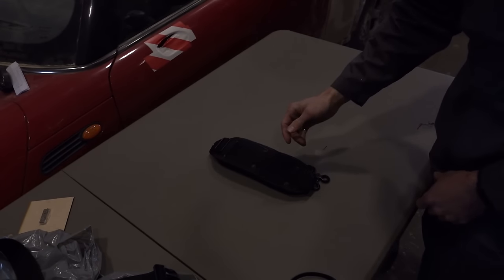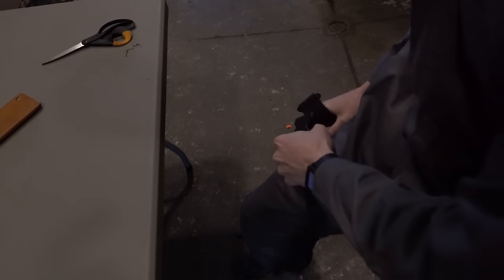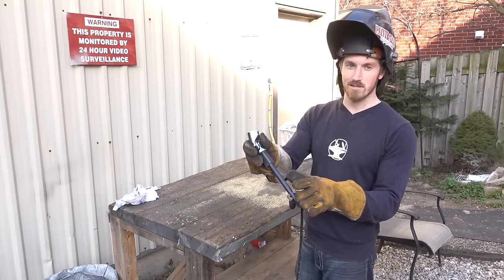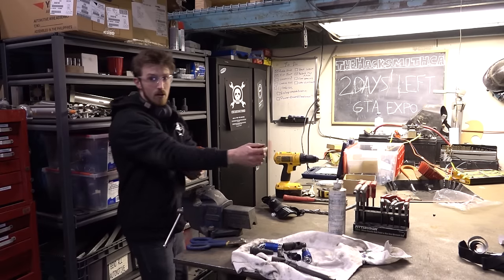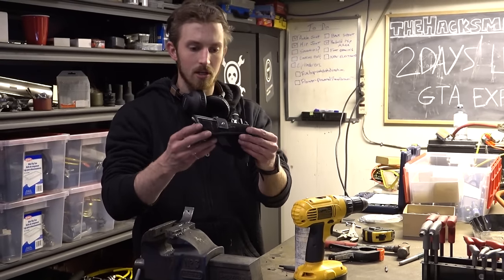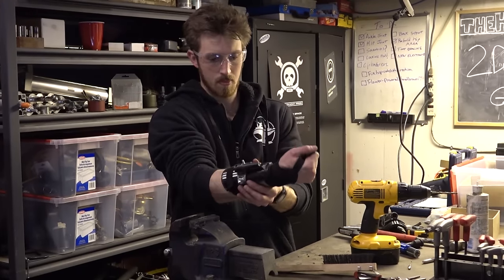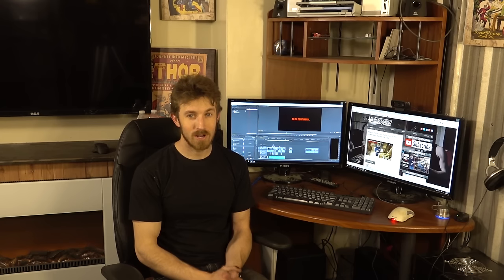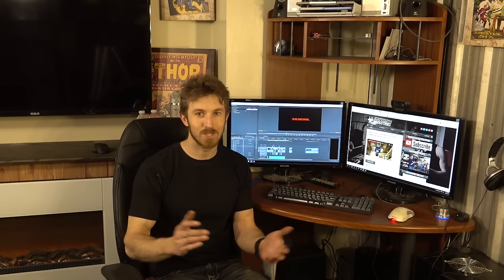Giving the Exo Arms!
We're cutting it close to get this done in time for the expo...